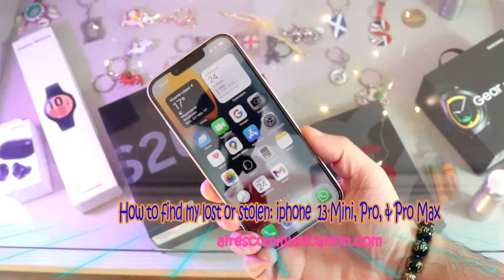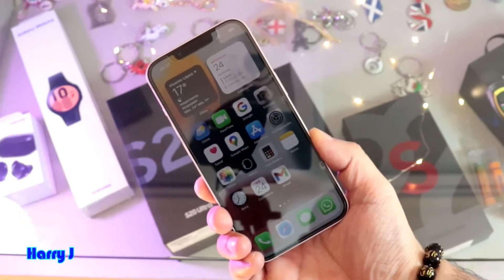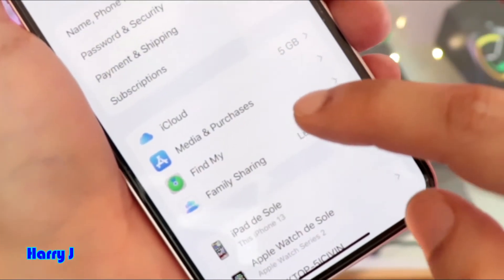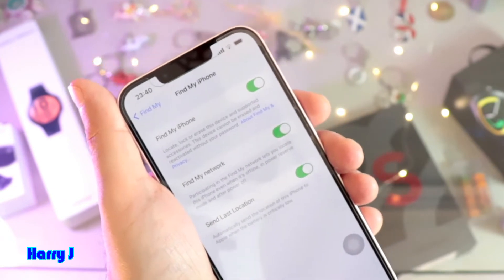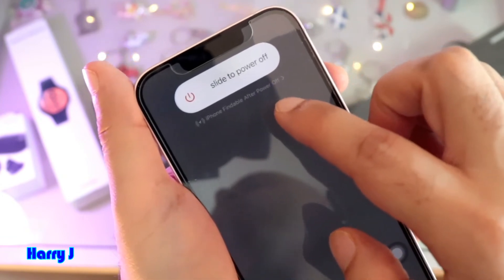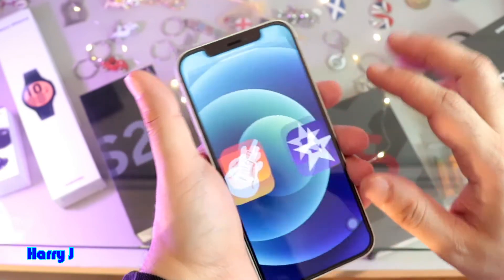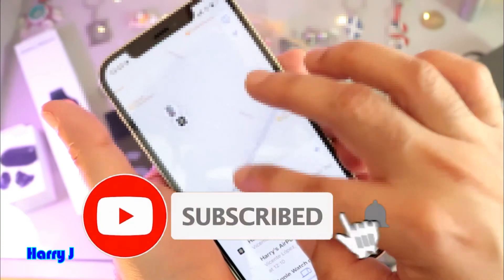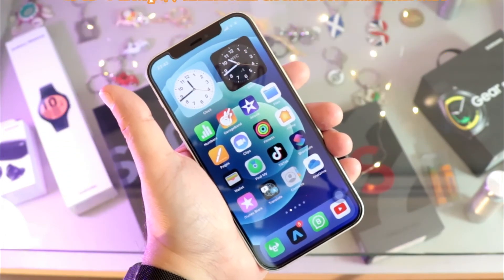How to find my lost or stolen iphone 13 (Mini, Pro, & Pro Max)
Your Apple logo can turn into a secret 'Back Tap' button: iPhone 13 Mini, Pro, & Pro Max